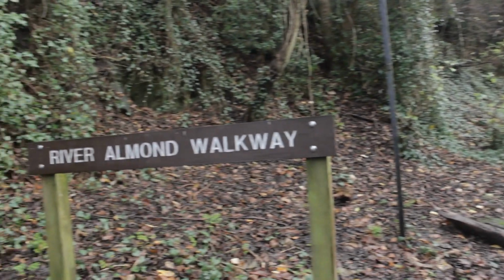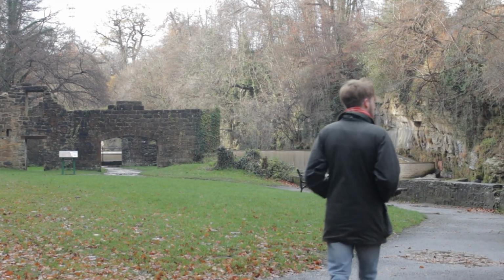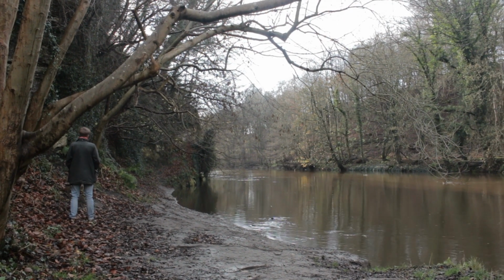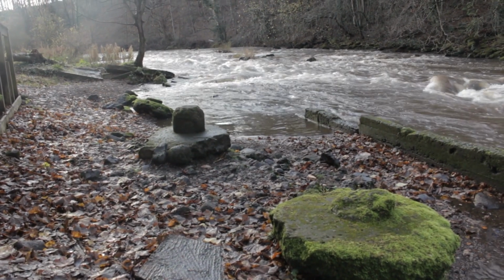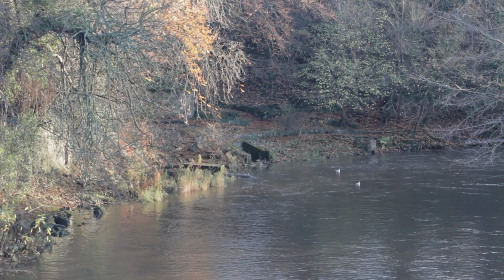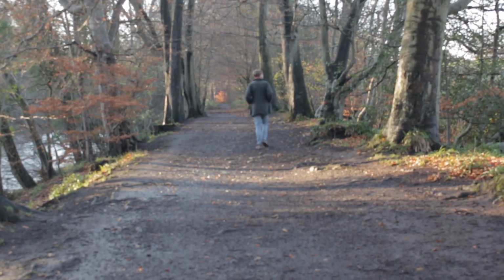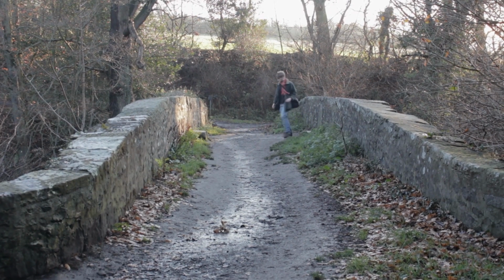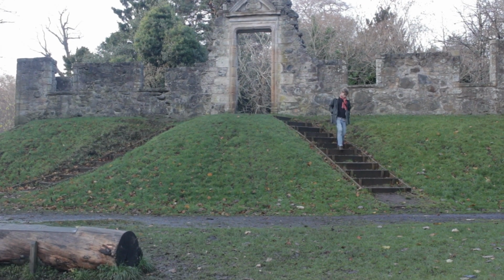The Edge of Edinburgh - River Almond | Things with Harris #2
Join Harris as he journeys along the scenic River Almond in our latest episode of Things with Harris.

A Harris Williamson Film

Director of Photography - John McQueen

Executive Producers - Finlay Cassie, Holly Clark, James Hay, John McQueen, Joe Simpson and Harris Williamson